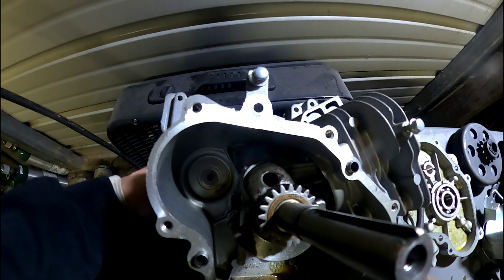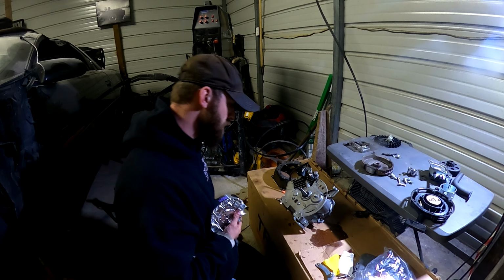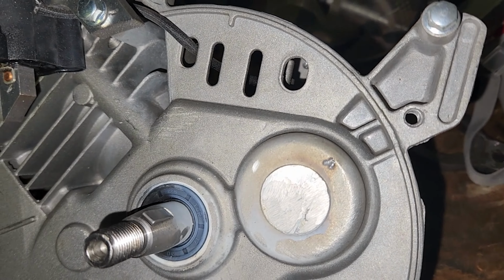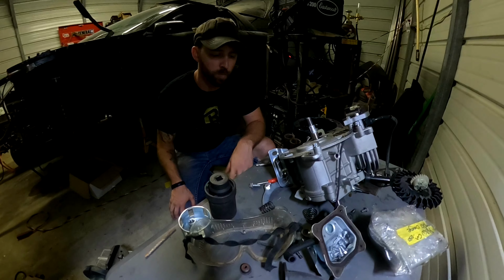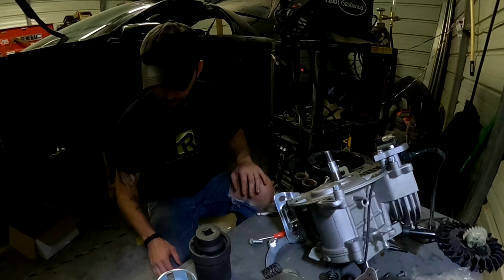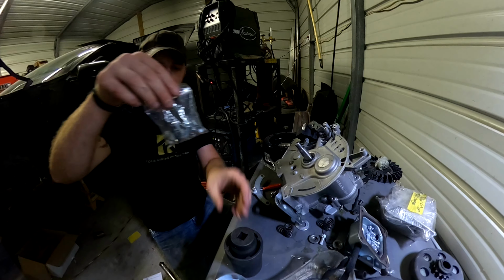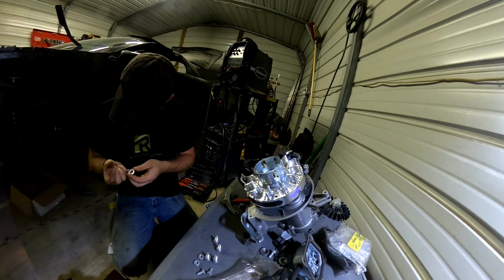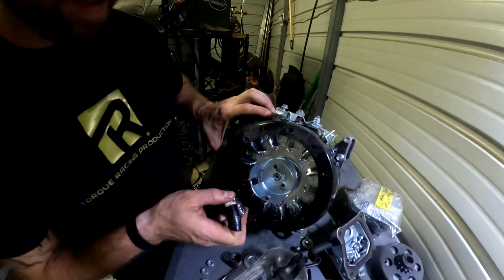CT100U Engine rebuild and broken parts!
The Legendary P26 Pea-Shooter build gets rebuilt with all new engine parts, also I manage to completely ruin one of the new parts and have to buy another!